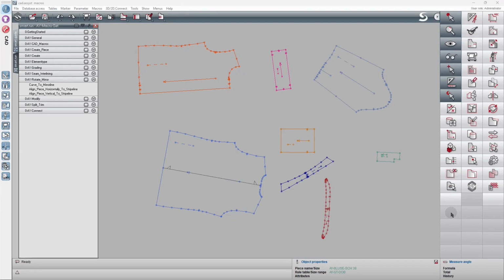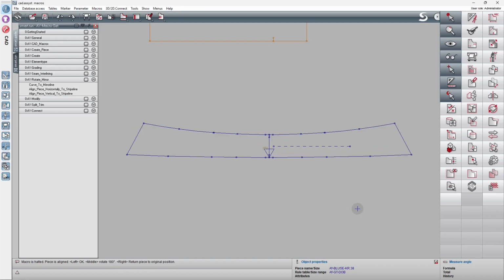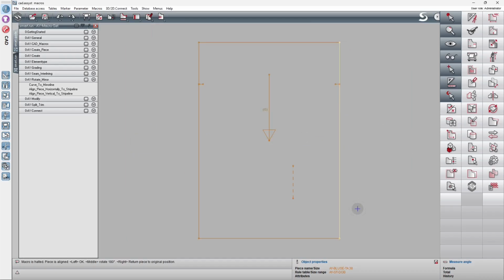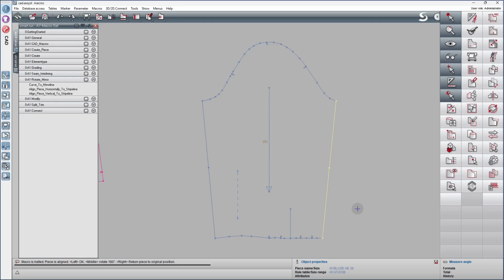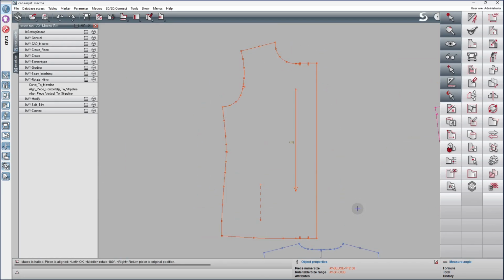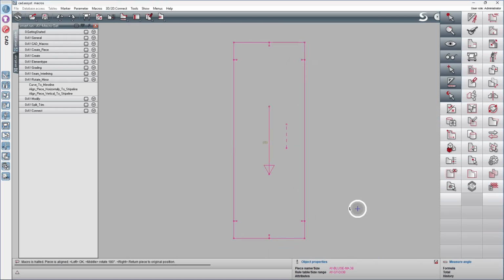'Align_Piece_Horizontally_To_Stripeline', a standard smart.run macro in Assyst.Cad!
Das Tutorial für beide Sprachen/Tutorial for both languages:
▶ Teil_An_Streifenlinie_Horizontal_Ausrichten/Teil_An_Streifenlinie_Vertikal_Ausrichten
▶ Align_Piece_Horizontally_To_Stripeline/Align_Piece_Vertical _To_Stripeline

'Align_Piece_Horizontally_To_Stripeline' and
'Align_Piece_Vertically_To_Stripeline'